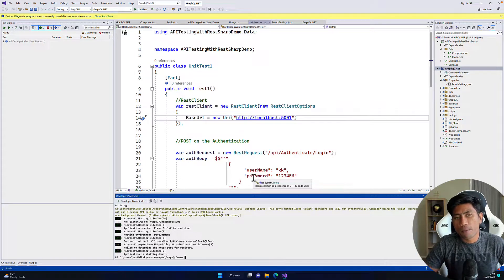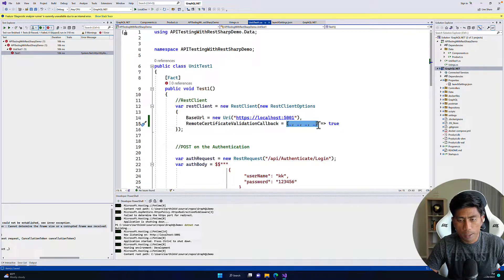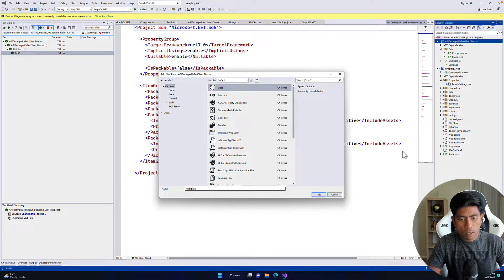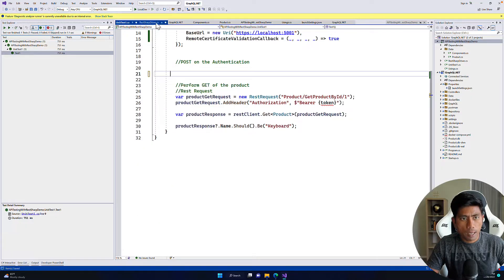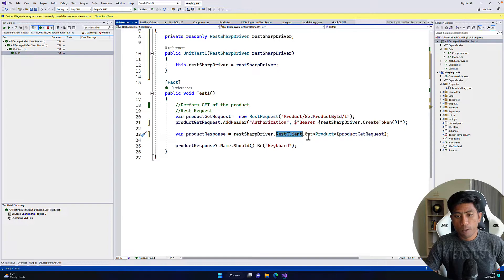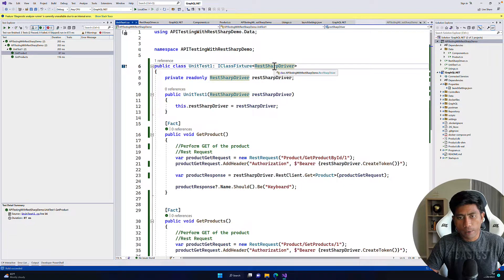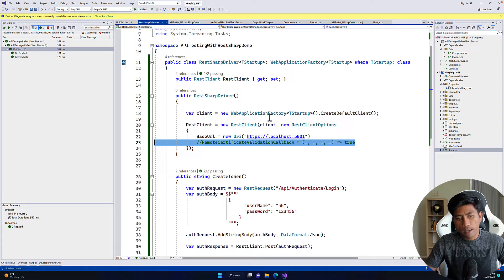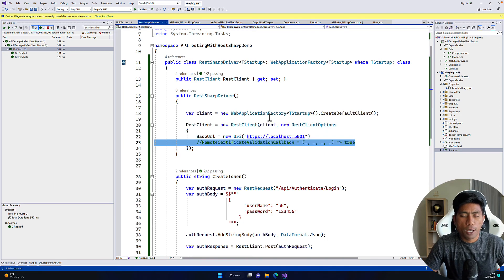#2 - Running the test in HTTPS service and invoking app in-memory context in RestSharp for API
In this video, we will discuss Running the test in HTTPS service and invoking the app in-memory context in RestSharp for API Testing

► [API Testing with RestSharp Course in Udemy] - This has builder pattern example we discussed in this video